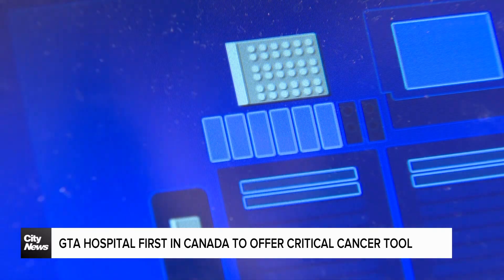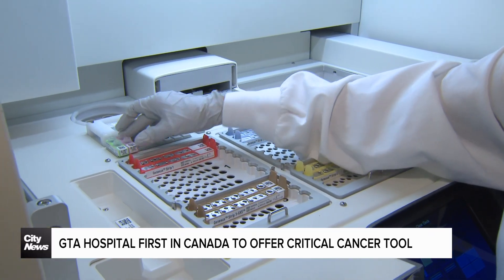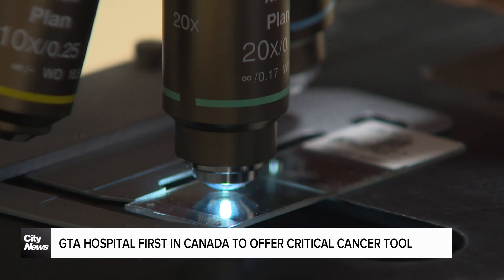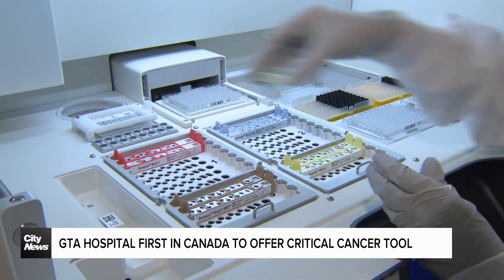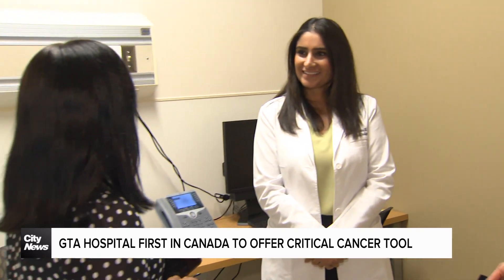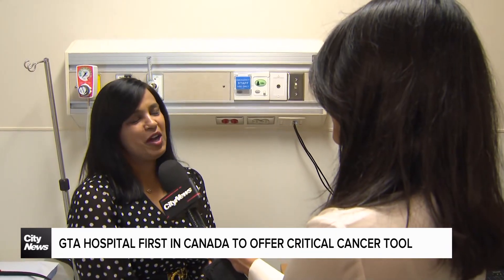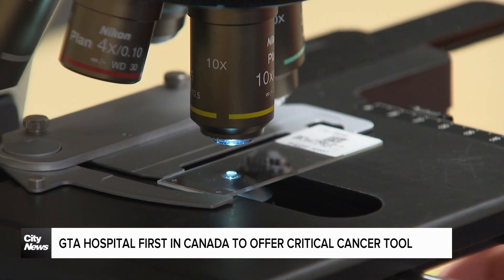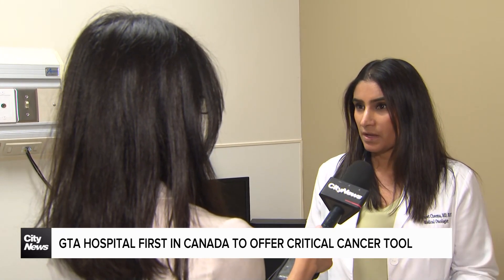GTA hospital first in Canada to offer in-house liquid biopsy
A Brampton hospital is the first in Canada to offer what can be a critical tool in cancer diagnosis and treatment. Erica Natividad with more on the technology and whether it could expand across the country.